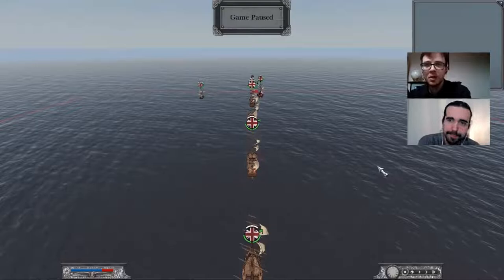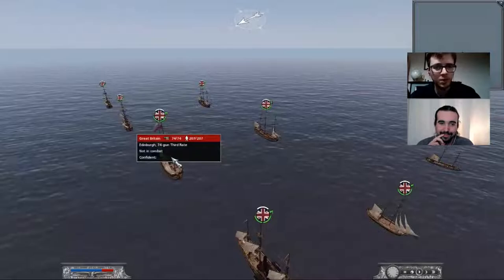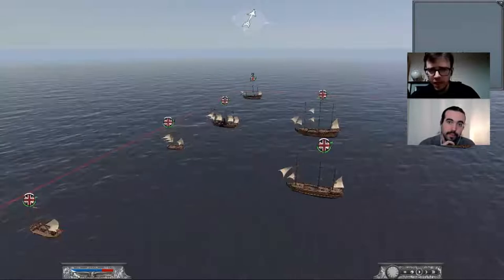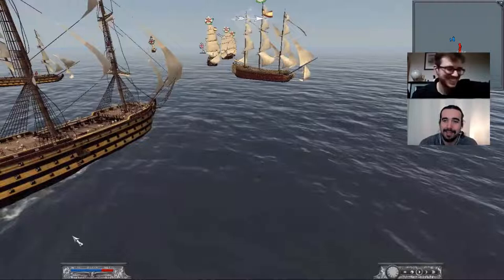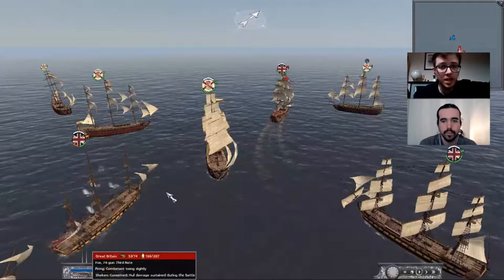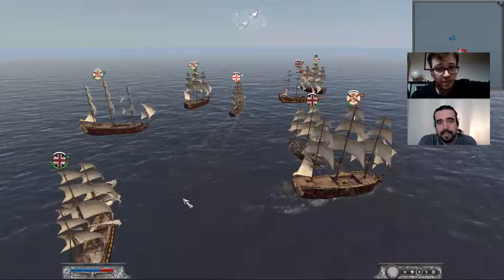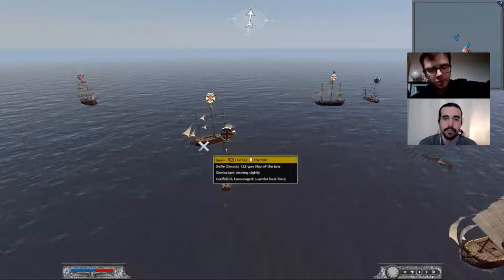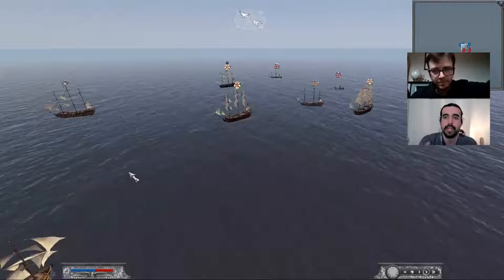Wargaming Naval Battles: Napoleon Total War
Josh Provan returns to talk with me about how Napoleon Total War tried to recreate the naval battle during this period. Part of wargaming month on the Napoleonicist.